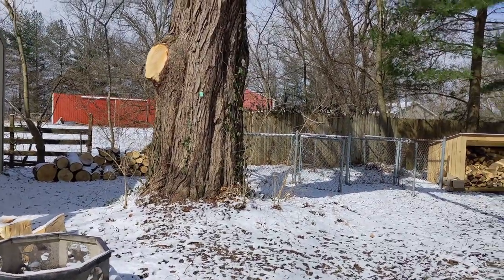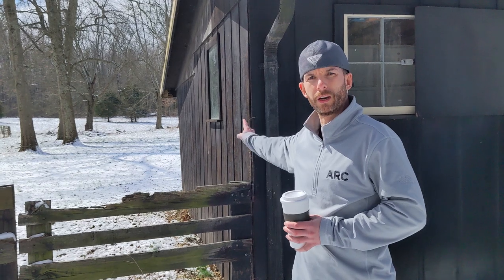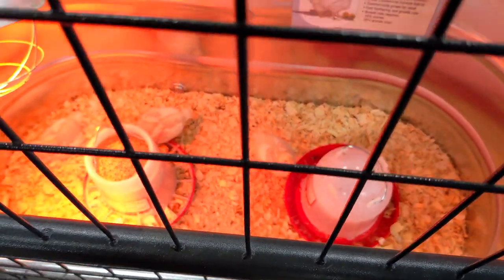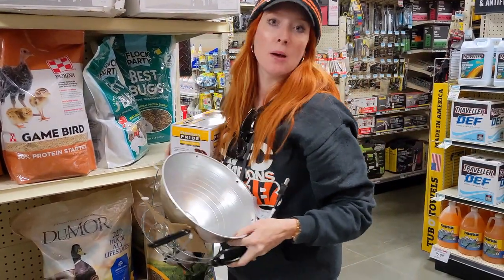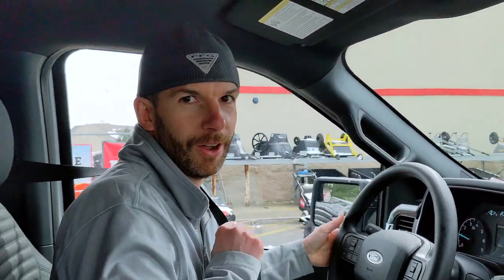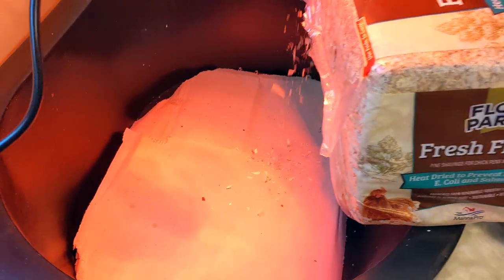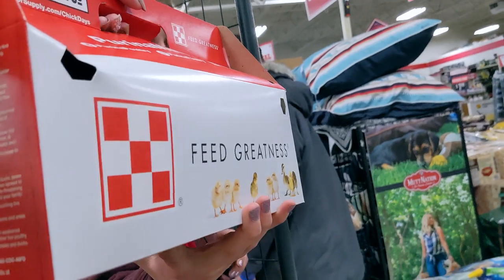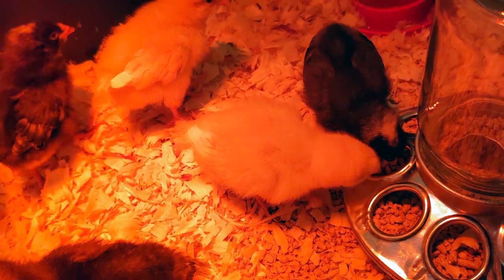WE GOT BABY CHICKS! Part 1 - Brooder supplies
We finally got chickens! We have never had chickens before so this a whole new learning experience for us. I hope you enjoy watching our journey as we raise our chickens! We can't wait to raise these baby chicks and transition them outside to their new home.